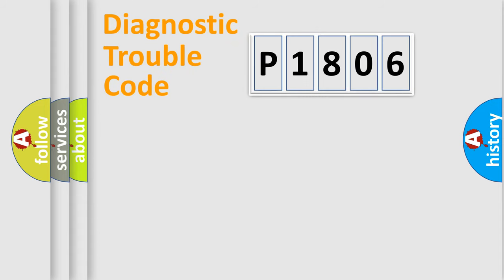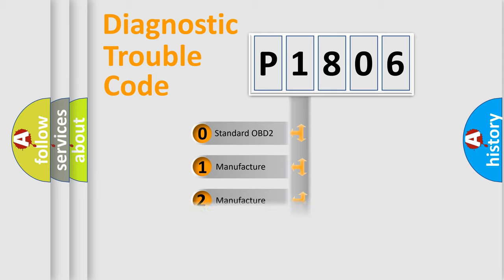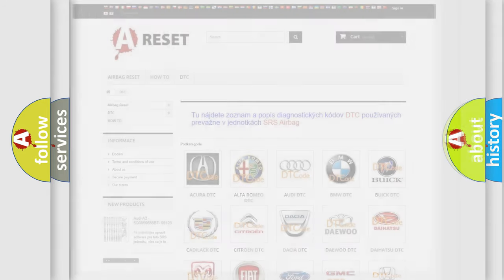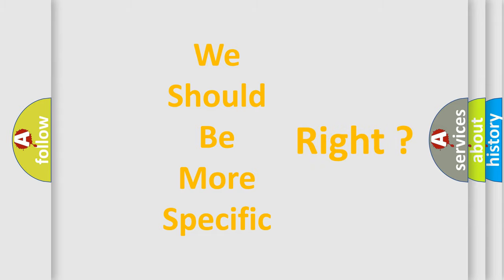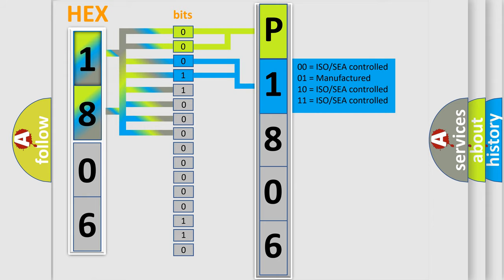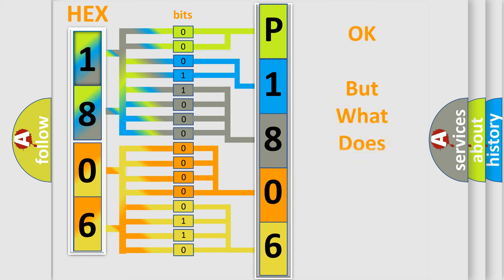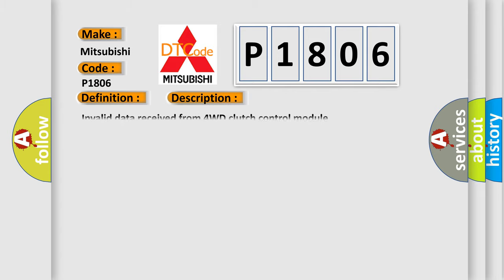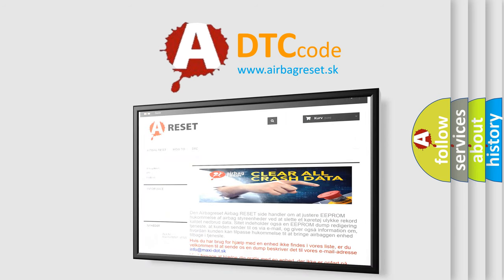DTC Mitsubishi P1806 Short Explanation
Contents:
0:21 Basic DTC analysis according to OBD2 protocol standard.
1:48 Insight into programming
2:58 A diagnostically understandable description of the Diagnostic Trouble Code
3:05 Basic error definition

Make:
Mitsubishi
Code:
P1806
Definition:
Invalid Data Received From Four-Wheel Drive Clutch Control Module
Description:
Invalid data received from 4WD clutch control module
Cause:
 Wiring,terminals or connectors 4WD control module ABS module PCM